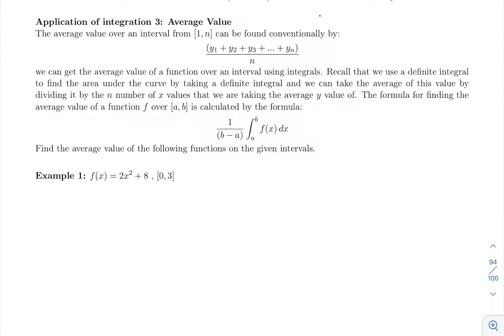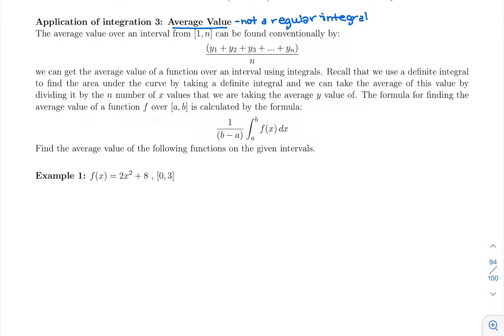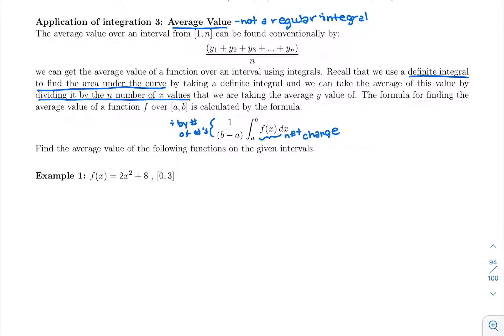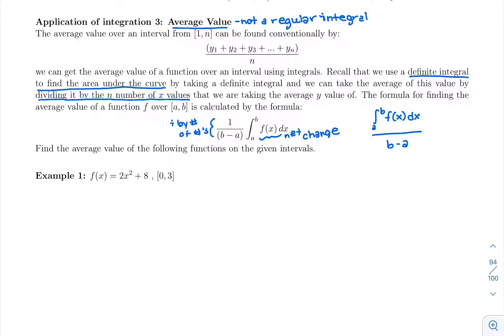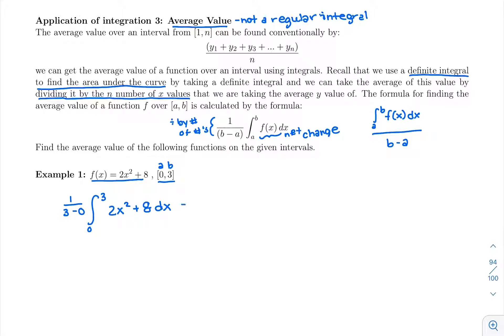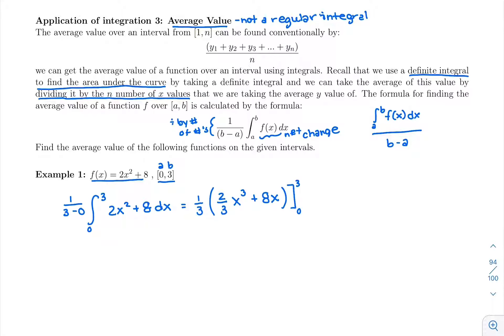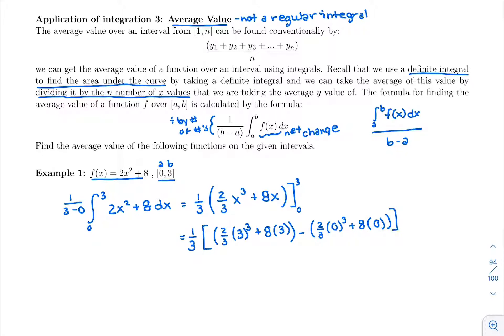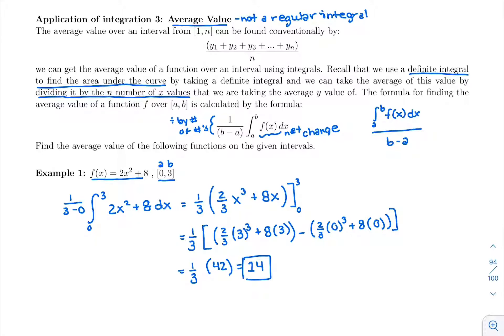46. Average Value Ex 1